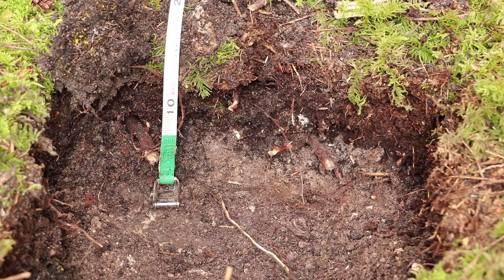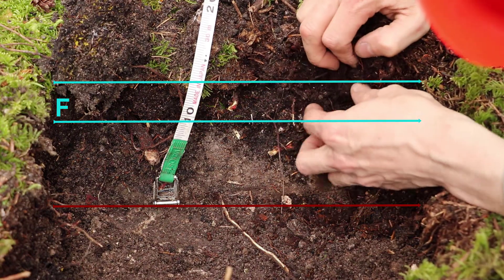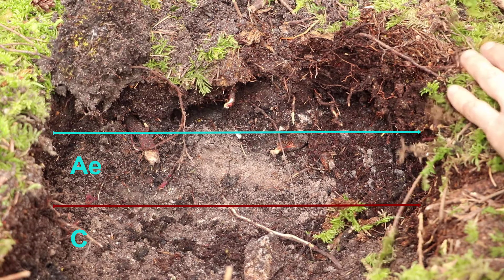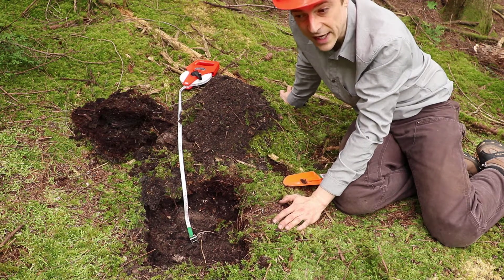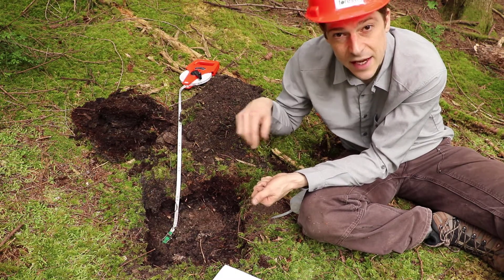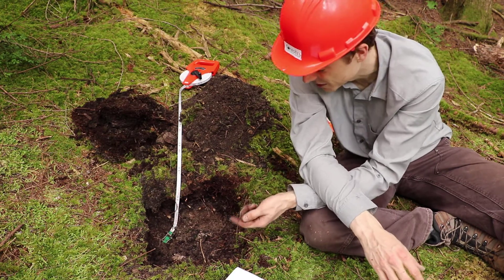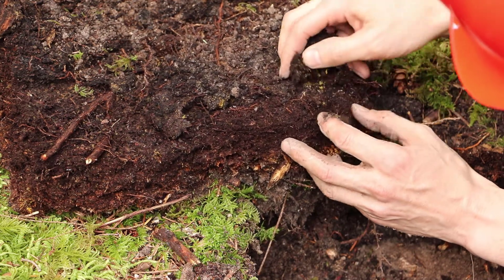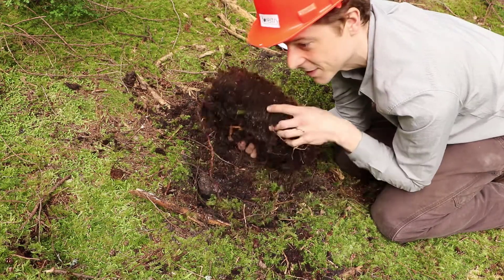Soil Pit 2 - Examination and Analysis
Examination and analysis of soil pit 2.